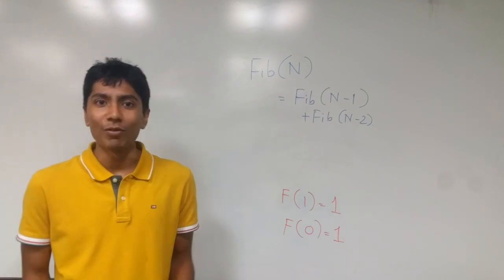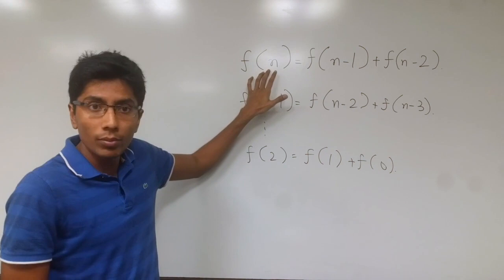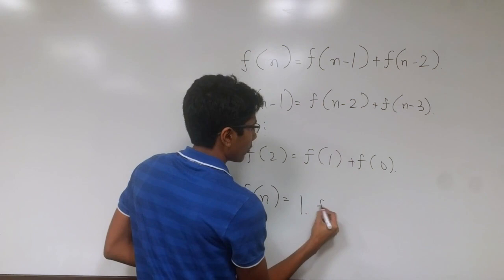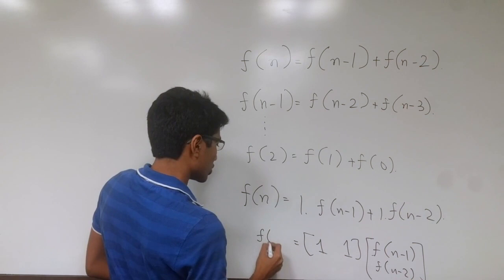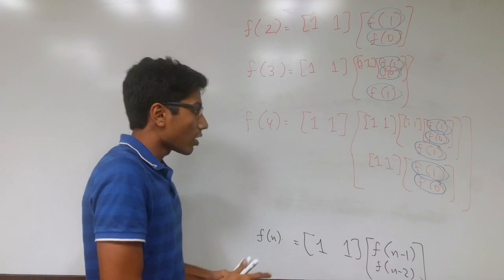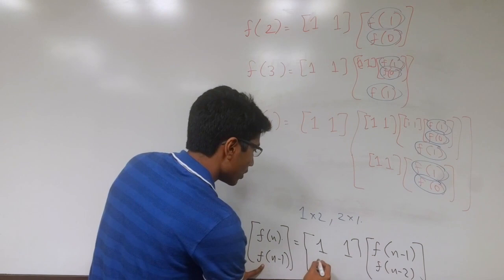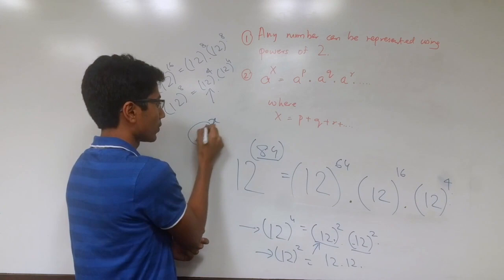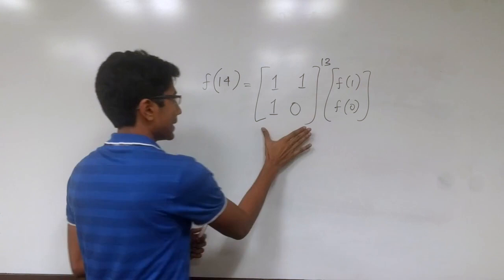Solving the Fibonacci Sequence with Matrix Exponentiation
This is a tutorial to find large fibonacci numbers using matrix exponentiation, speeded up with binary exponentiation.
The part where dynamic programming comes in, is when storing the 2th powers of the base matrix.

We do this using an array where each element is populated using the square of the last element. a[i]=a[i-1]^2.
The fibonacci sequence can be evaluated using the recursive matrix form as shown in this lecture. This lets us evaluate the Nth fibonacci term in O(logN)

References:
Fibonacci Numbers: